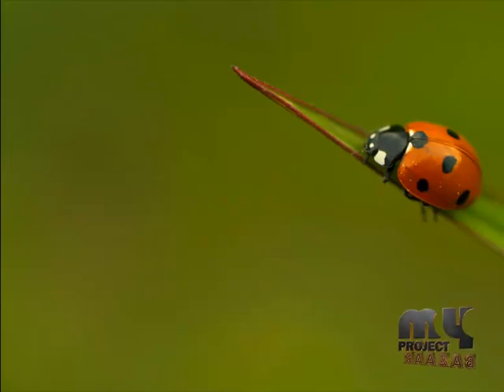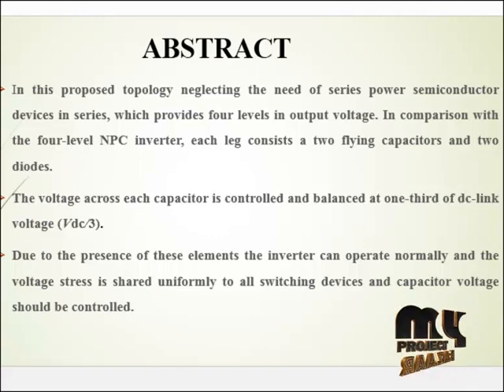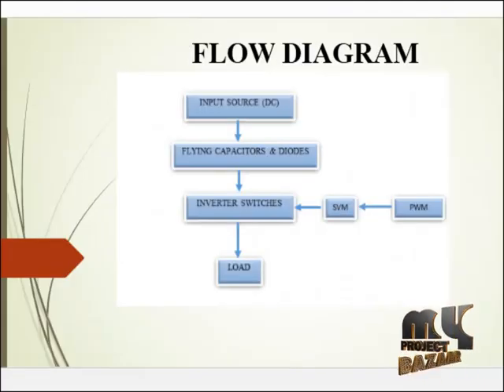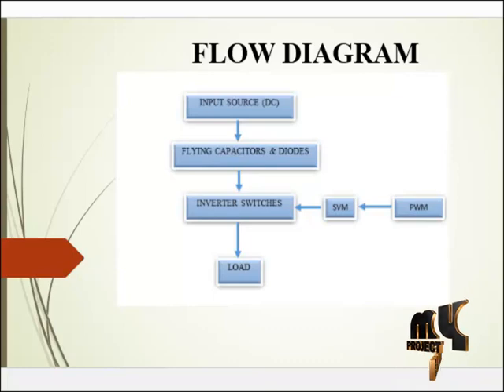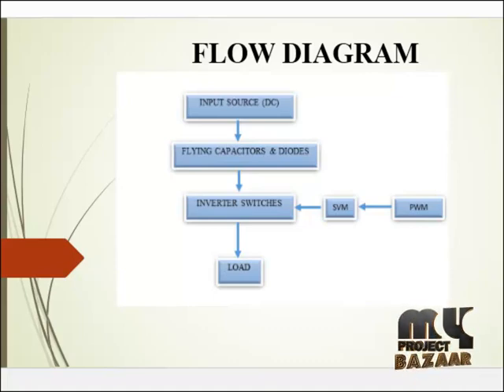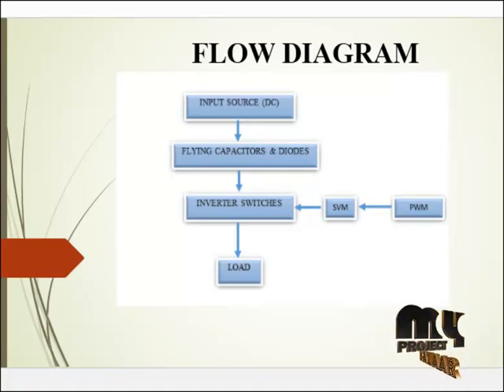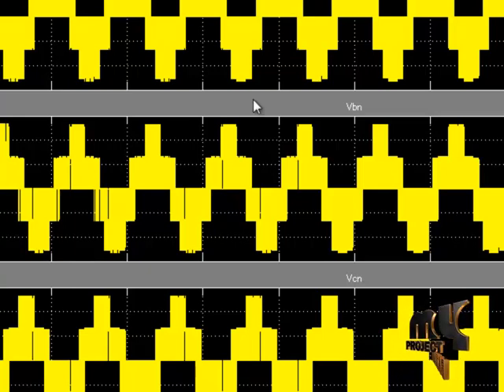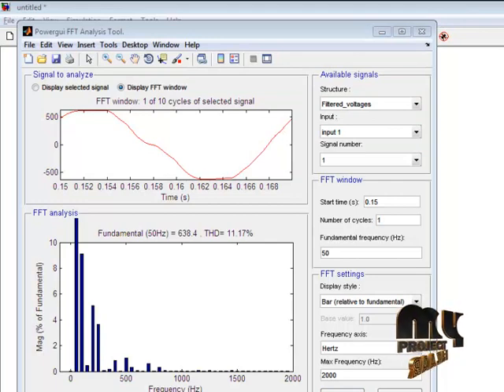A Capacitor Voltage-Balancing Method - NNPC Inverter | Final Year Projects 2016 - 2017